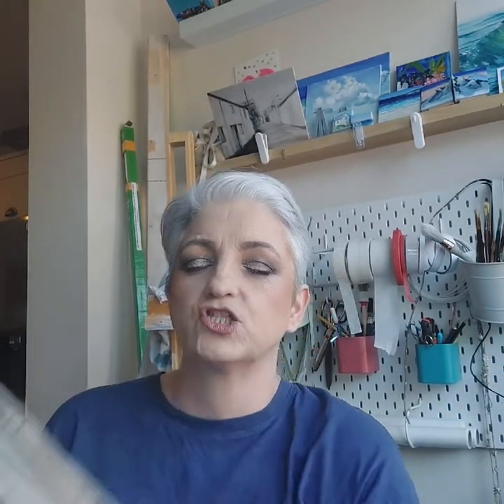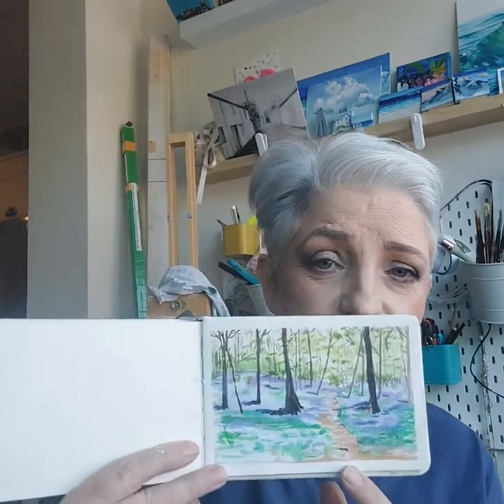Oil Painting Everday, Robin Sealark How To Book Reviewed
Recview of Robin Sealark's guide for beginners  starting out in Oil painting.
Whats in it.
How it compares to some other How to books and magazines.
Will it inspire?
will it help you grow your skills?